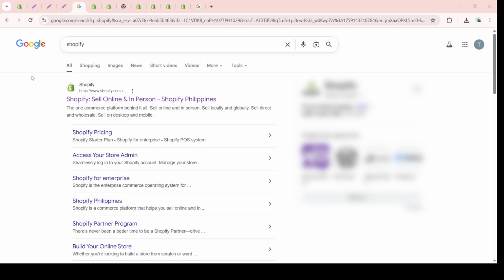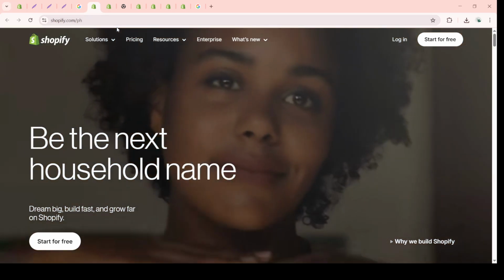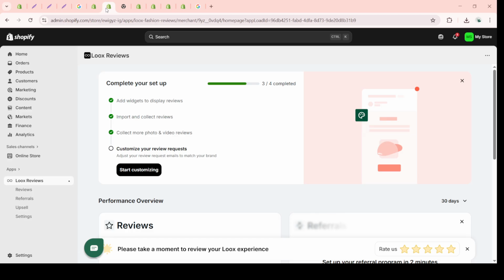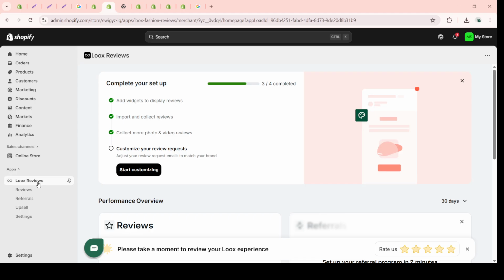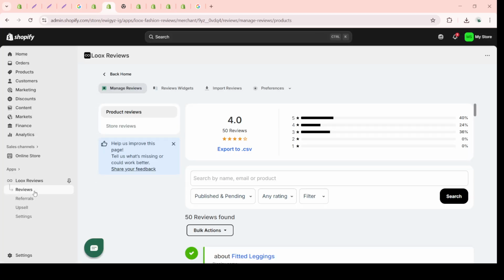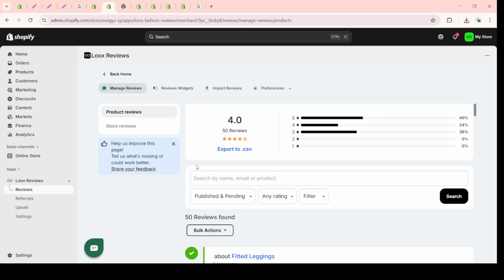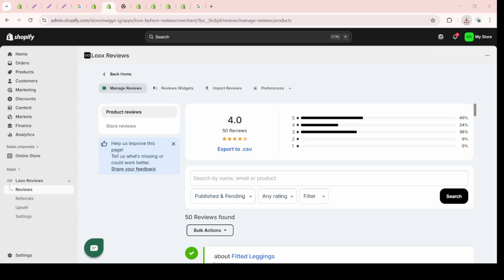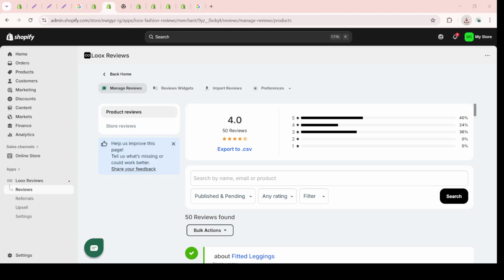How to Download Loox Reviews from a Shopify Store [2026 Full Guide]